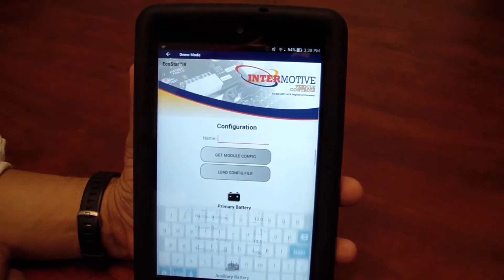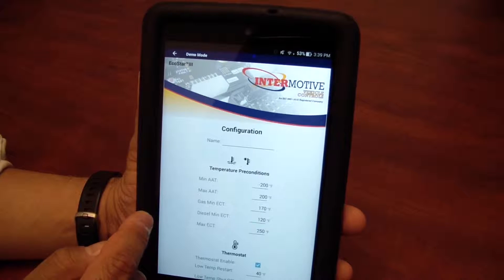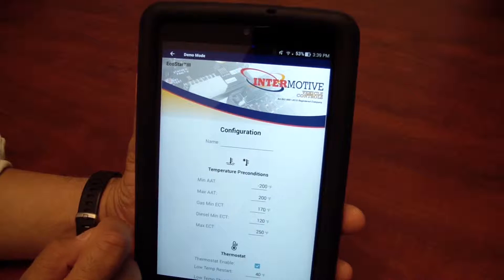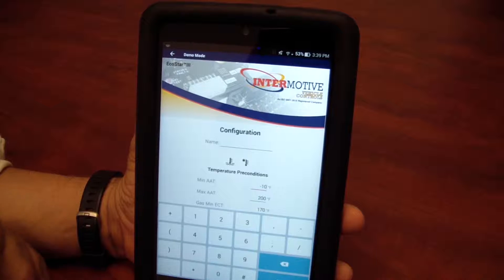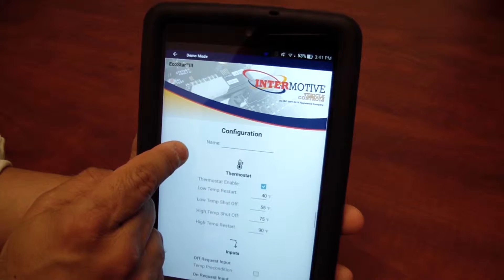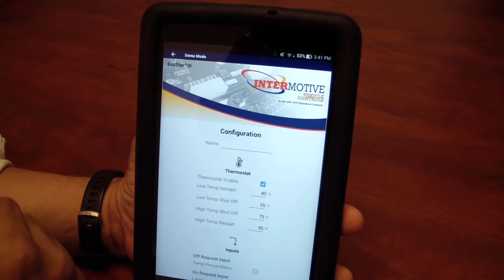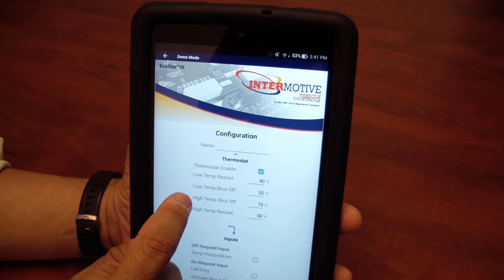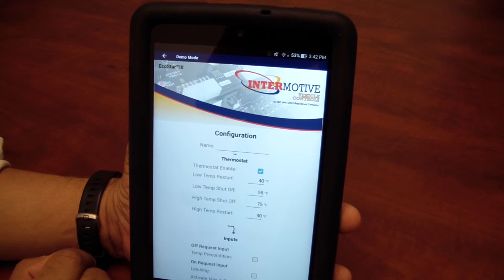EcoStar III App Config Programming Part 3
The InterMotive EcoStar III mobile app works with the EcoStar III idle reduction system. This video is a walkthrough of how to program configuration settings for your module through the app (part 3: temperature preconditions and thermostat). or call . View the brochure